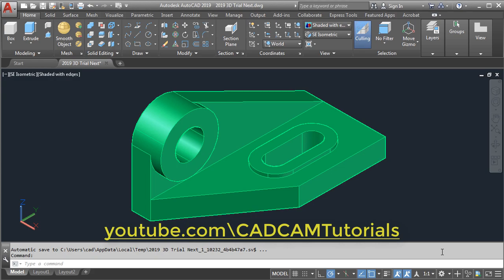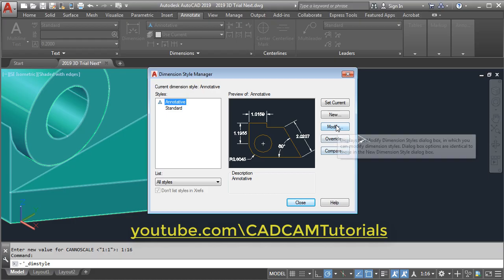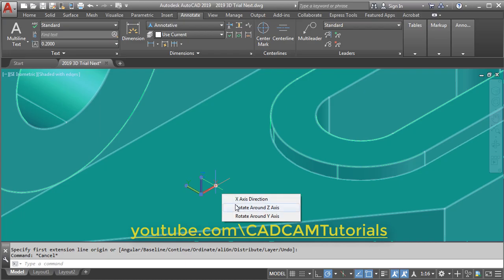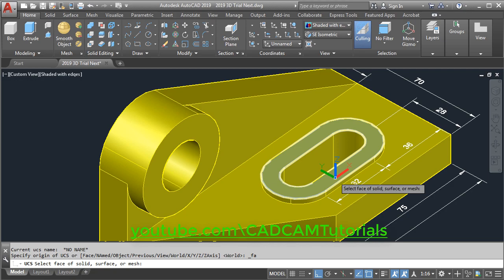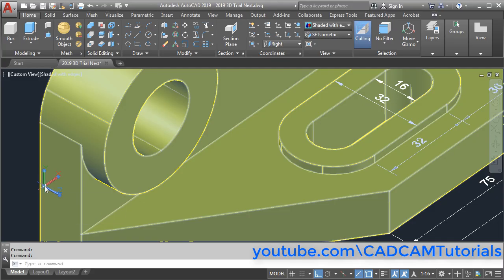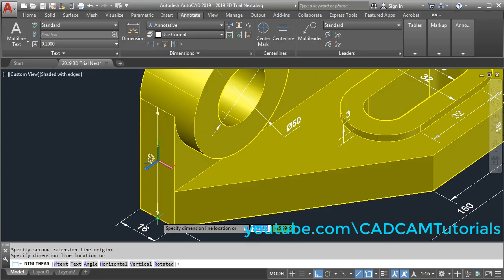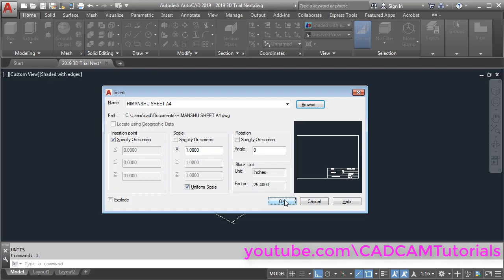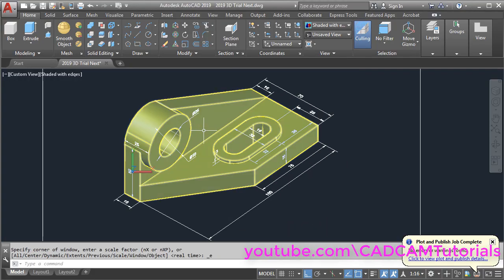AutoCAD 2019 3D Dimensioning Tutorial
AutoCAD 2019 3D Dimensioning Tutorial. This tutorial shows how to put dimension in 3D AutoCAD step by step from scratch. It will also show how to insert title block around 3D object in model space and convert 3D drawing to PDF.

Major topics covered in this tutorial are:
How to add dimensions in 3D AutoCAD
How to draw 3D dimensions in AutoCAD
AutoCAD 3D dimensioning
AutoCAD dimension 3D model
AutoCAD 3D dimension commands
AutoCAD dimension 3D objects
AutoCAD 3D drawing dimensions
AutoCAD insert title block from another drawing
AutoCAD 3D to pdf
AutoCAD 3D drawing to pdf